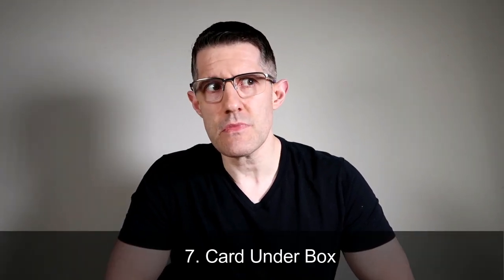Magic Review - Craig Petty LIVE (Penguin LIVE)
Cost:$40
Skill Level: Beginner to Intermediate
Type of Magic: Magic Lecture, Close Up Magic, Card Magic, Coin magic
Overall Rating: 2.08/5

Intro: (0:00)
Basic Information: (0:35)
My Impressions: (1:36)
The Effects: (5:22)
Rating and Final Thoughts: (18:19)

Craig Petty Live
Penguin Live Lecture
Close up Mentalism
Mental Card Magic
Coin Magic
Close up
Best Magic Reviews
Honest Magic reviews